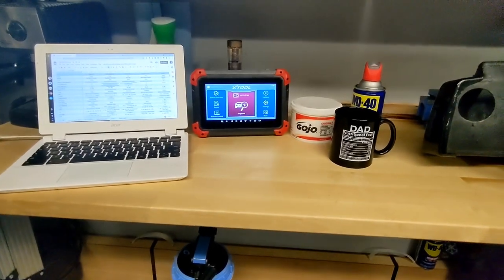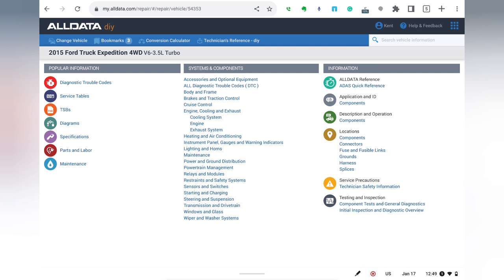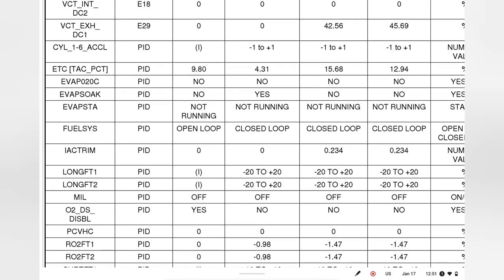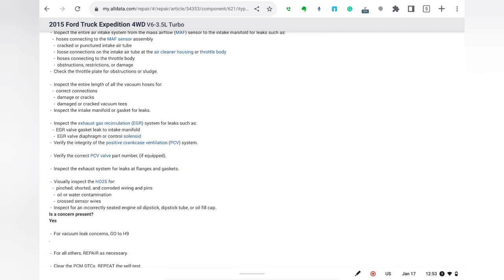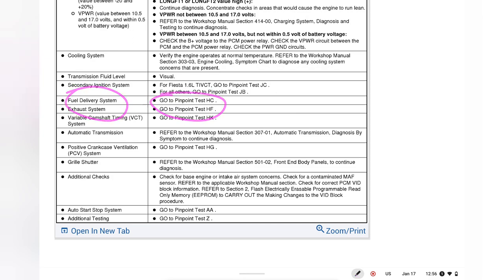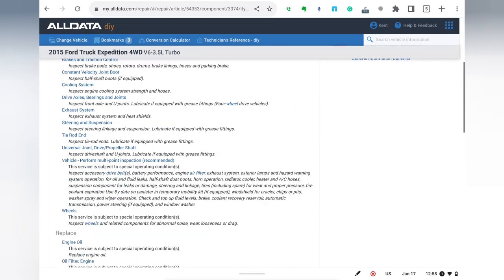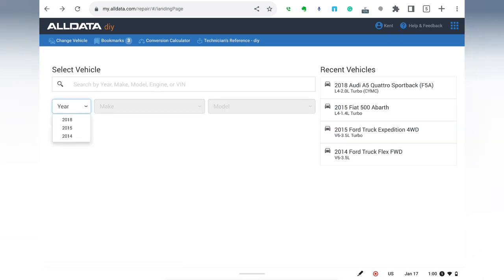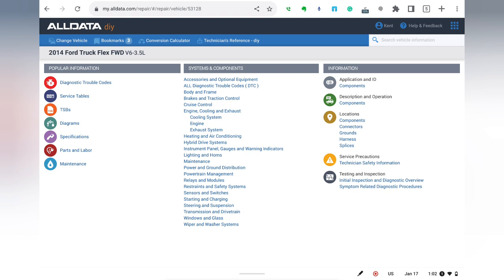AllData DIY + XTool D7 -- factory shop manual is a needed companion to scan tool for auto service